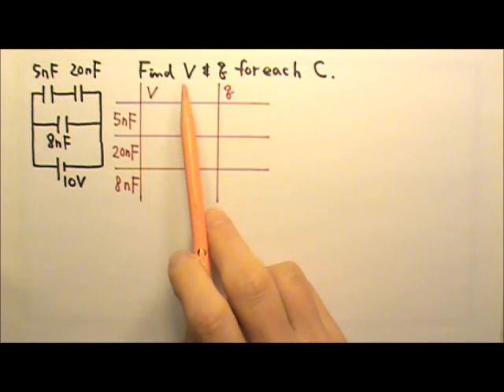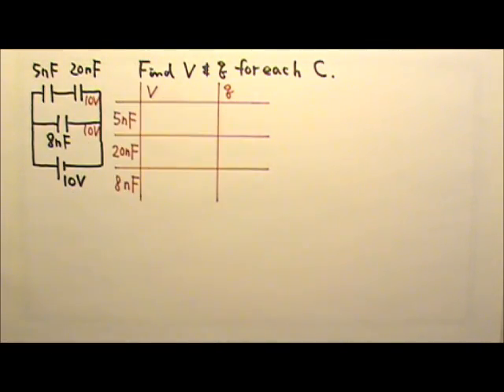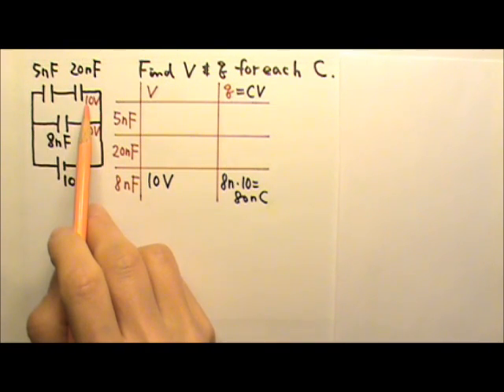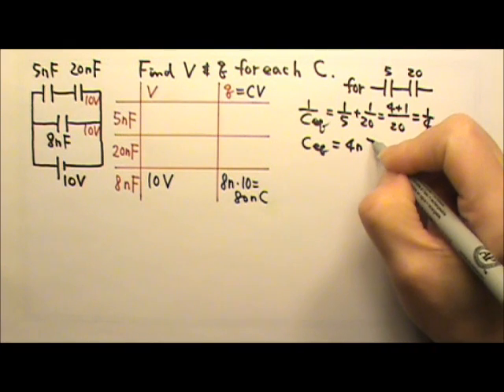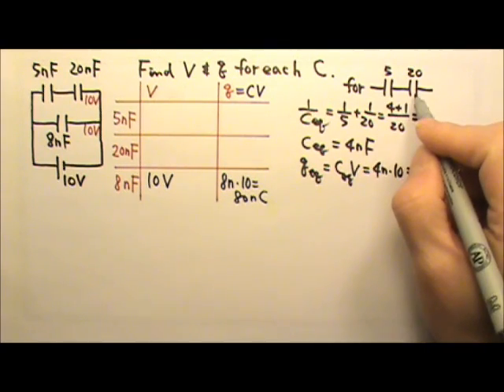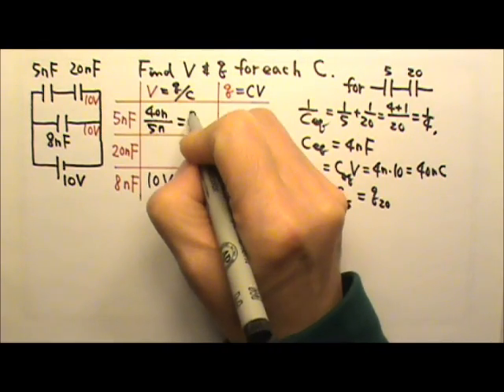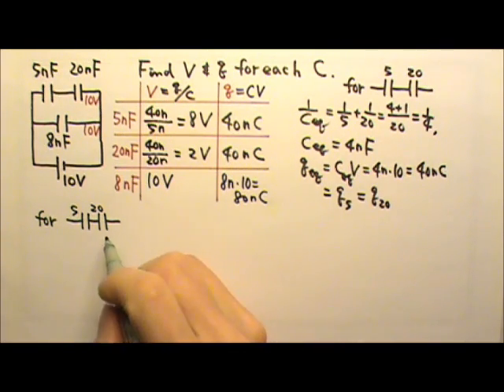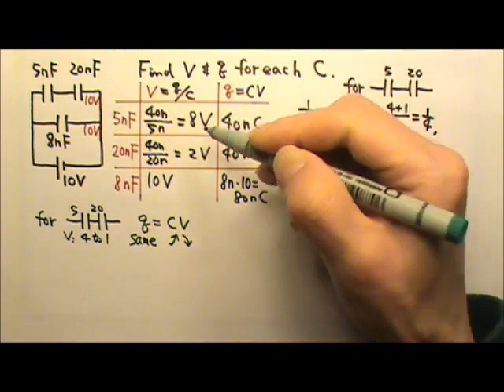AP Physics 2: Static Electricity 38: Different Capacitors in Series & Parallel 1